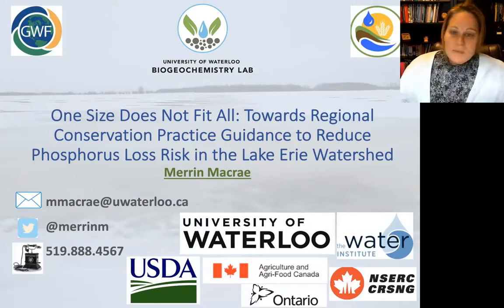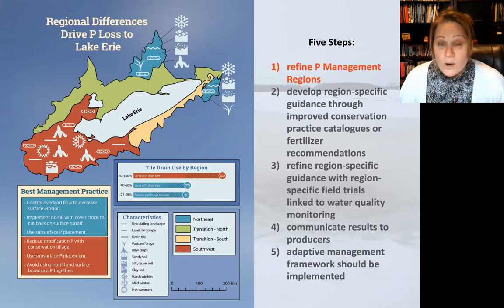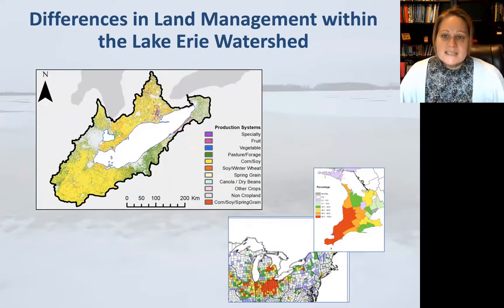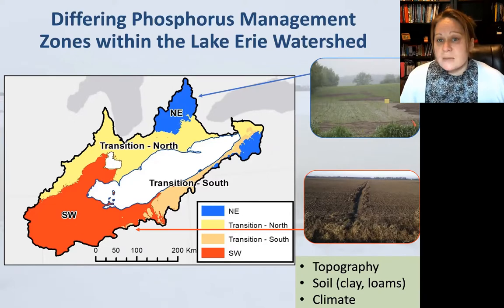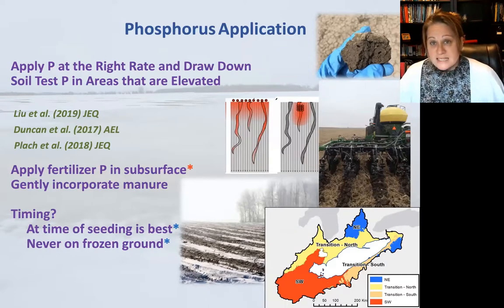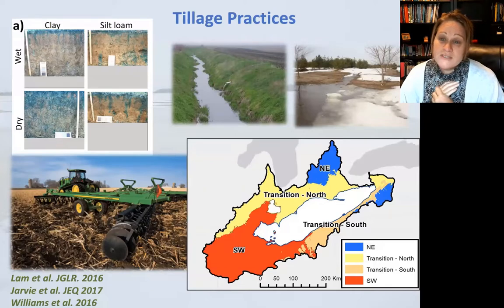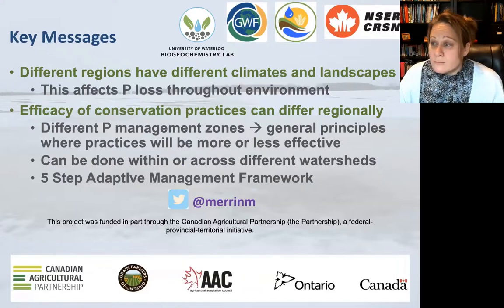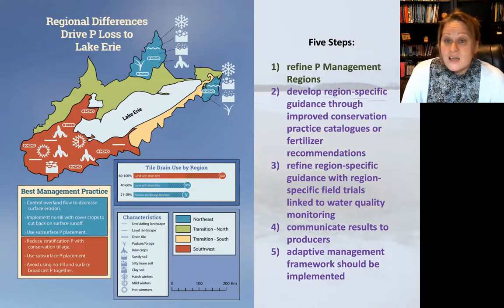One Size Does Not Fit All: Towards Regional Conservation Practice Guidance to Reduce P Loss Risk